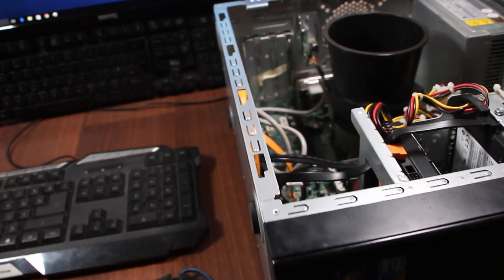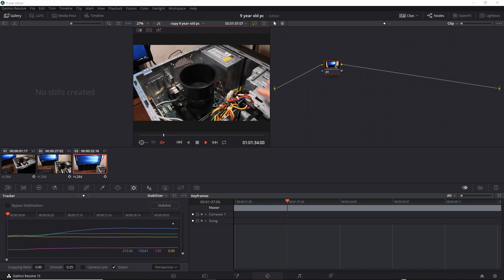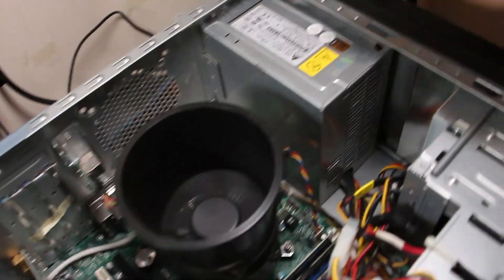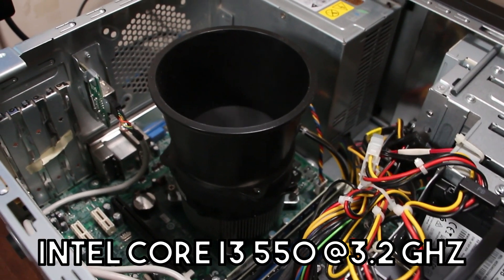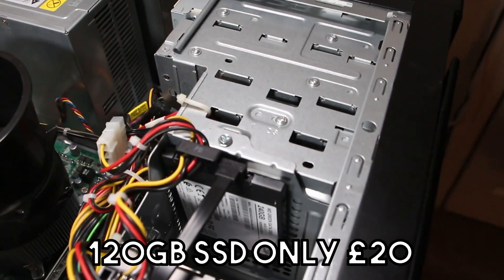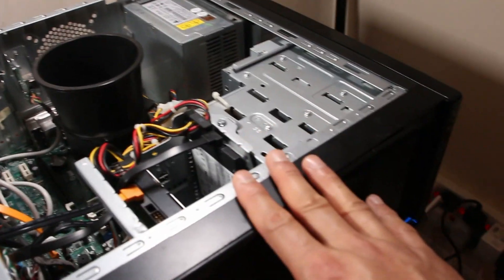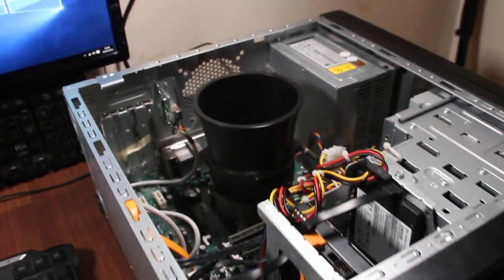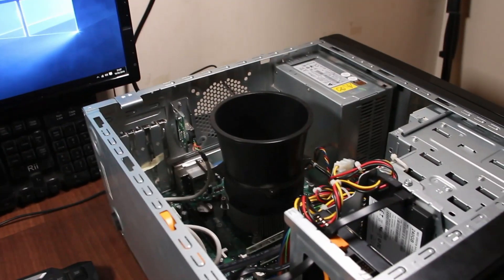How To Make An Old Computer Fast Again & New For Only $25 (£20) - Acer Aspire M3910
How To Make An Old Computer Fast Again & New For Only $25 (£20). This Acer Aspire M3910 can be turned into an almost brand new computer by just adding an SSD of 120GB (which currently costs £20 or $25 from Amazon) as a minimum to install a new operating system.  It will make your computer run faster especially with a new Windows 10 for very cheap or by Installing a free OS like Linux.

Acer Aspire M3910 specs
OS Win 7 HP 64 Bit (Not Genuine)
HDD 640 GB
DVD Drive
MOBO H55H_AM2 v2.0
Time Stamps:
00:45 Finally Solved Annoying PC Which Kept Crashing & Restarting | Corsair CX 750M
01:16 My GPU Is Dying | Pc Keeps Restarting | BOYA BY-M1 Mic Test
04:18 Linux Mint 19 Beats Windows 10 In Boot Up Test On 10 Year Old Free Pc Rescued From The Street
04:58 ✔ Gaming PC £200 $250 1080p 60fps Ultra Pc Build | Best Gaming Pc Under 300

05:30 Genuine Windows 10 For $2 | Free Windows 10 Product Key 2018 Giveaway Channel YouTube For 1K Views

05:47 Upcoming Sponsored Video Genuine Windows 10 Pro For £20

Western Digital 120GB SSD
Amazon UK
Amazon US

Amazon UK
Amazon US